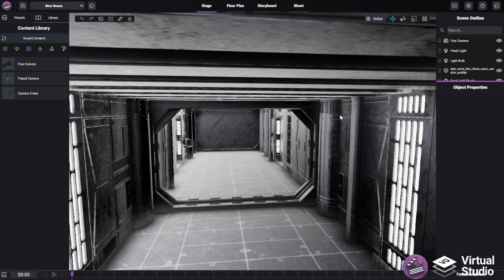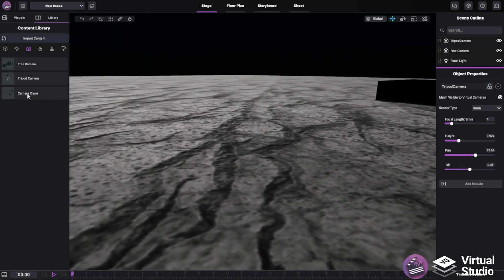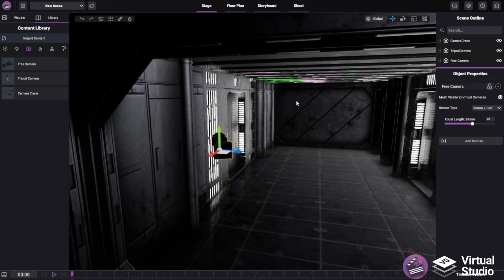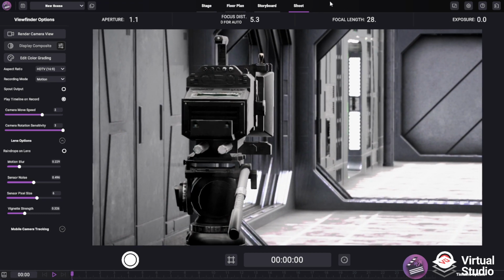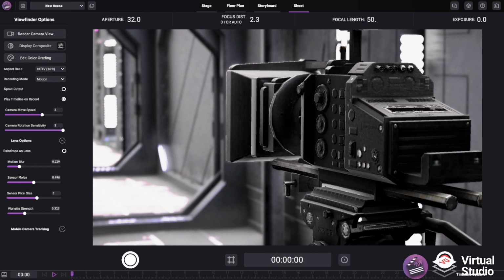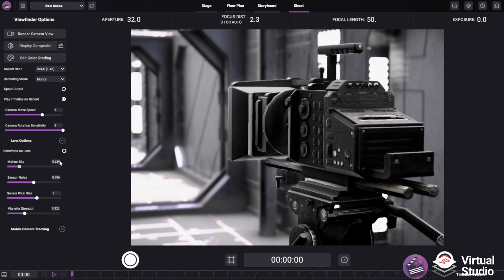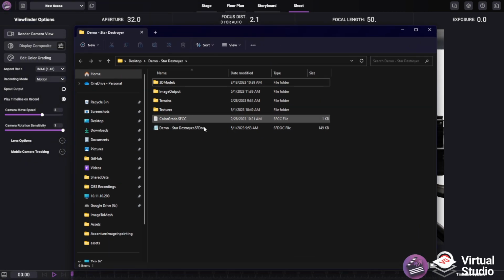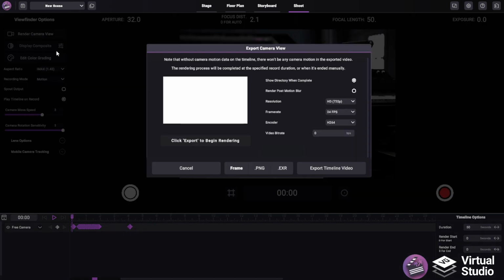Controlling Cameras | SceneForge Basics